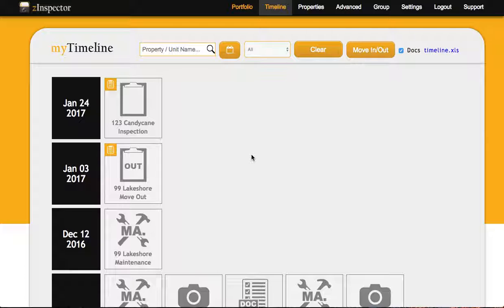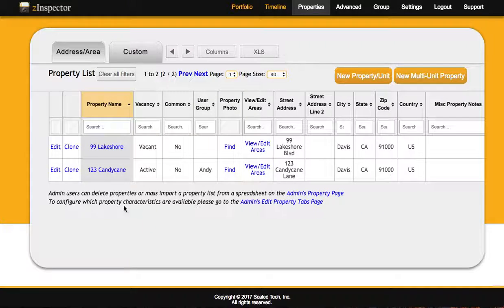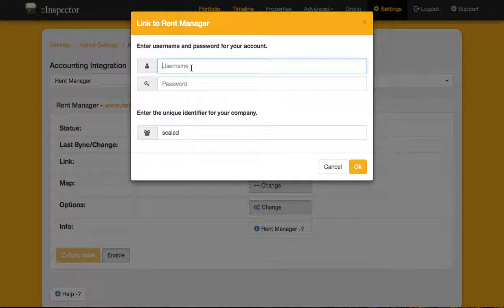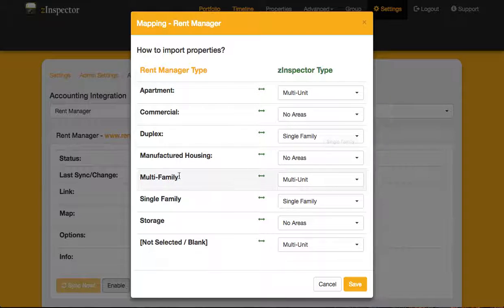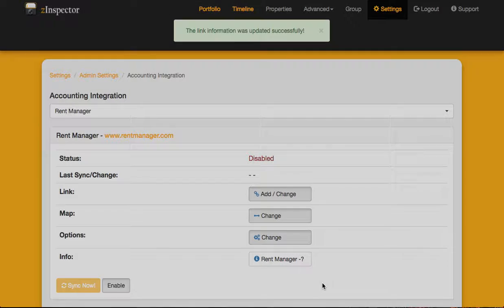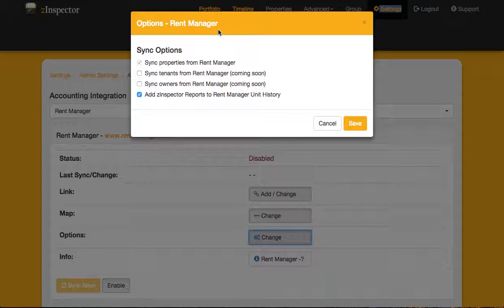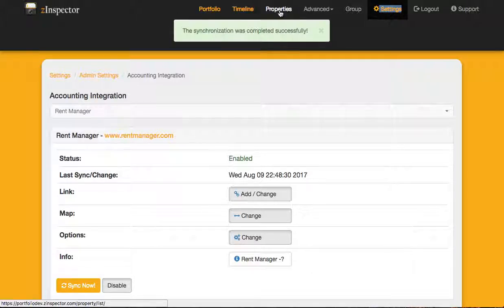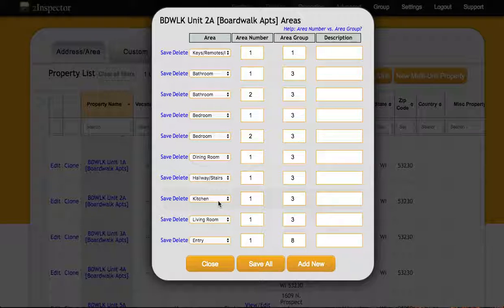RentManager zInspector Initial Sync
Once you have setup your zInspector user info in RentManager...it's time to Sync. This video shows you how to enter your RentManager credentials into zInspector and configure your setup and synchronization options.